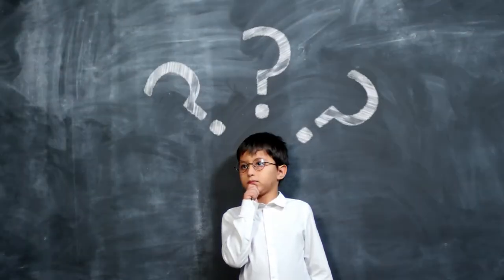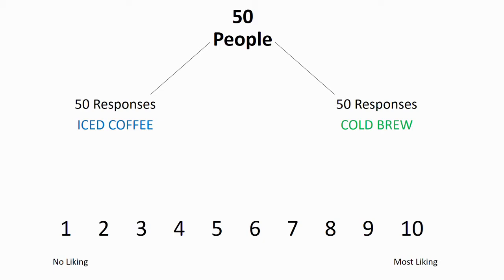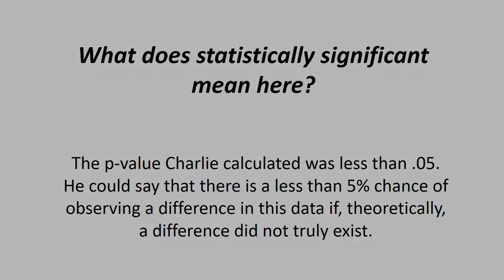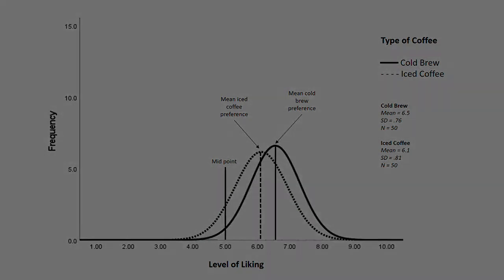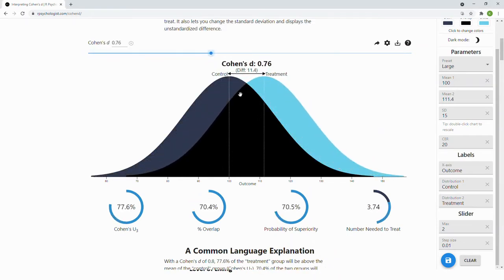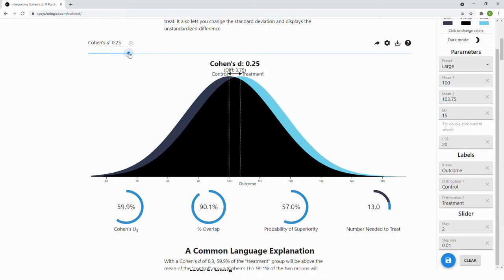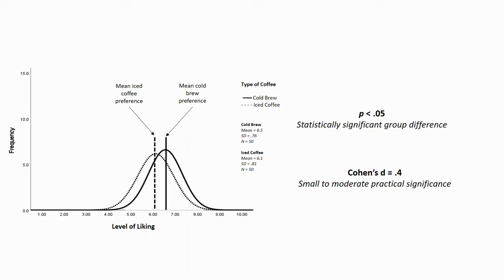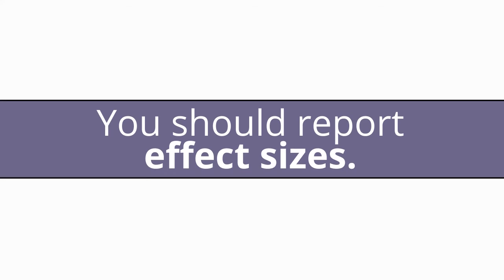An Introduction to Effect Size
Today I have a special presentation by Kate Schaefer, one of my graduate students.  She has made an excellent video about effect size.  Enjoy!